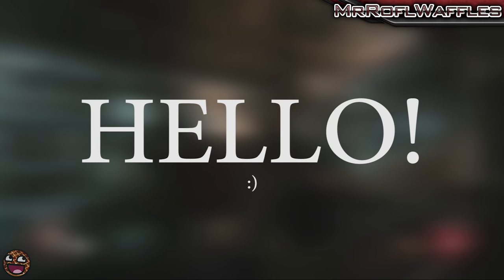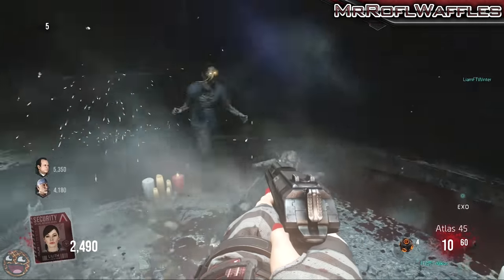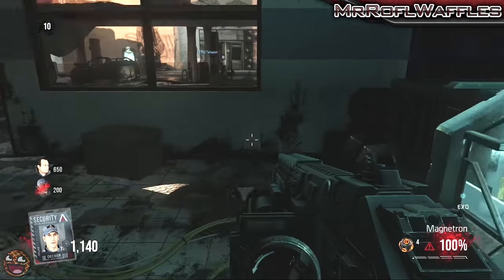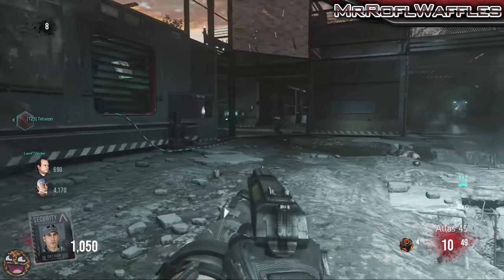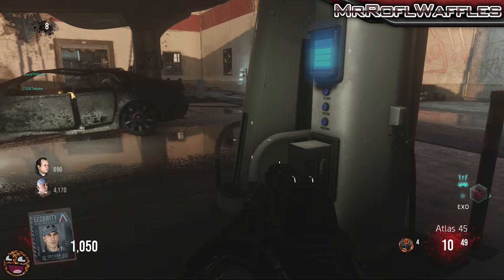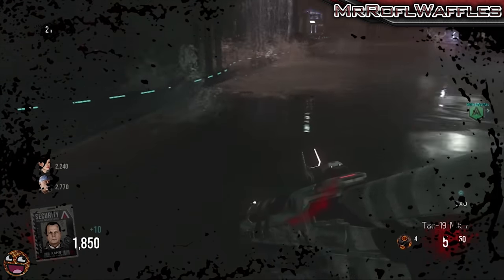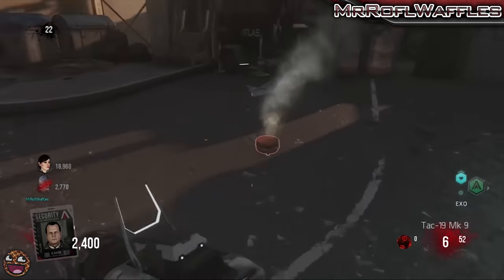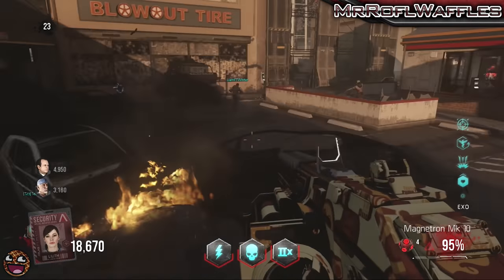Exo Zombies INFECTION Easter Egg Guide! Full MEAT IS MURDER Achievement Tutorial (How To/Easy)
This is the FULL Exo Zombies Infection Easter Egg guide & MEAT IS MURDER Achievement tutorial.
Every step is explained in great detail.
If you are confused about anything, this video will help you out for sure.

As I write this, in the last 50 hours, I have had three hours of sleep, total. I am physically and mentally exhausted. This video is the fruit of my labour since the Call of Duty: Advanced Warfare Ascendance DLC map pack has come out and brought us our second installment of Exo Zombies - Infection.

Infection gameplay isn't enough though! You guys wanted the Infection Easter Egg, and not just a standard guide, but a full tutorial with every step. Here is that guide.

The steps that this video contains are listed below:

Infection Easter Egg Step 1:
Pick up the golden pan in the spawn, horde more.

Infection Easter Egg Step 2:
Turn the wheels in the sewers to unlock the secret door.

Infection Easter Egg Step 3:
Place the golden pan on the altar to begin the blood sacrifice.

Infection Easter Egg Step 4:
Kill zombies in the pit until the altar rises.

Infection Easter Egg Step 5:
Pick up the golden pan from the altar in the sewers.

Infection Easter Egg Step 6:
Bring the golden pan to Burgertown and place it on the oven.

Infection Easter Egg Step 7:
Find the four pieces of meat located around the map.
One piece of meat will be in each of the following areas - Burgertown, Value Voltage, Atlas Command, and the Sewers.

Infection Easter Egg Step 8:
Cook the meat using the Magnetron Microwave Gun.

Infection Easter Egg Step 9:
Kill Burgertown Worker Zombies until one drops a burger. Pick up the burger.

Infection Easter Egg Step 10:
Place the burger on the cooked meat in the pan on the oven in Burgertown.

Infection Easter Egg Step 11:
Pick the burger back up, run to the pit in the sewers, and decontaminate yourself.

Infection Easter Egg Step 12:
Feed Bubby, the Burgertown mascot, the contaminated Burger.

Infection Easter Egg Step 13:
Pick up Bubby's battery. The location for it is Atlas Command's Building 2.

Infection Easter Egg Step 14:
Charge Bubby's Battery in Value Voltage.

Infection Easter Egg Step 15:
Exchange Bubby's Battery with Bubby for a key to the Burgertown Burger on the roof.

Infection Easter Egg Step 16:
Enter the Burgertown Burger on the roof and try to access the picture of Bubby.

Infection Easter Egg Step 17:
Activate the Insta-Gator trap and kill an Alligator while it is eating a zombie.

Infection Easter Egg Step 18:
Grab the arm that the dead gator will leave behind.

Infection Easter Egg Step 19:
Use the arm on the hand scanner in the spawn and pick up the tablet from in the safe.

Infection Easter Egg Step 20:
Use the tablet on the Bubby picture in the Burgertown Burger on the roof.

Infection Easter Egg Step 21:
Go back into the Burgertown Burger on the roof once the Burgertown Rocket has launched.

Infection Easter Egg Step 22:
Pick up the tablet left behind inside the Burgertown Burger on the roof, and bring it to Bubby.

Infection Easter Egg Step 23:
Give the new tablet to Bubby.

Achievement Unlocked.

Looking for "Call of Duty Zombies"? Interested in the Call of Duty Zombies Storyline, or just fun zombie games in general? Maybe you're in need of some Advanced Warfare Zombies, AKA Exo Zombies? Well... look no further!

If you have been looking for Infection Easter Egg Meat Locations or how to do the insta gator alligator trap hand scanner step, this video should help.

- Milo x